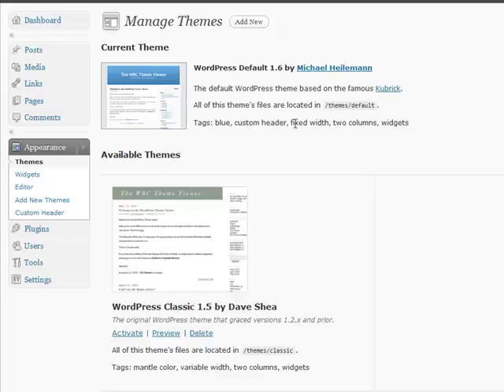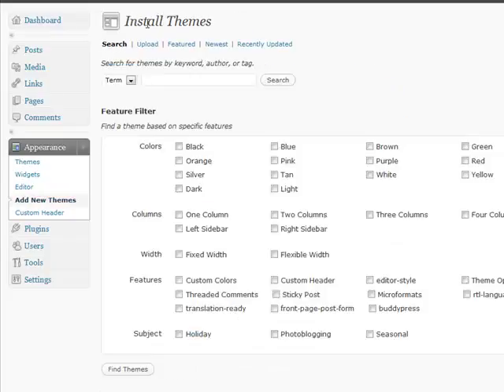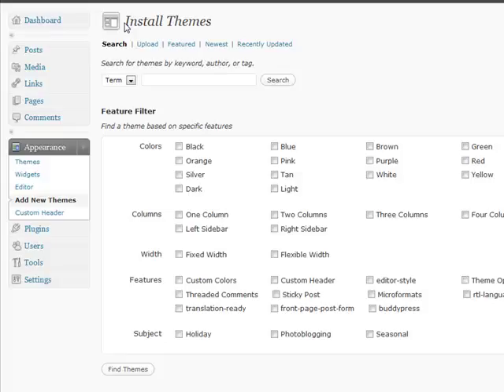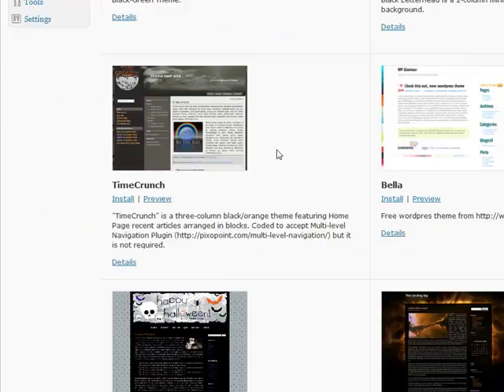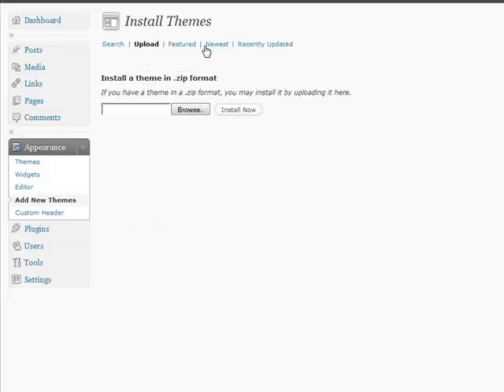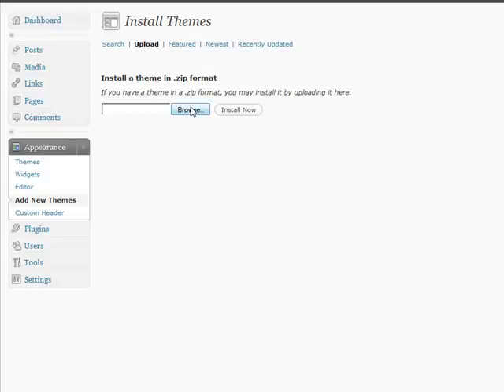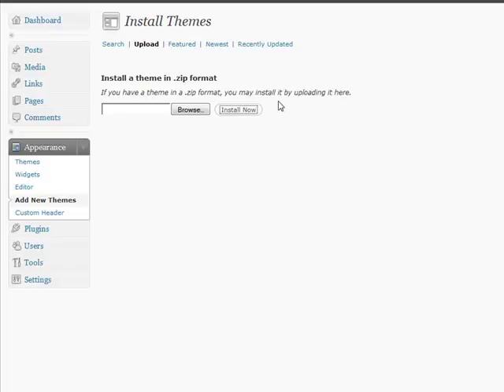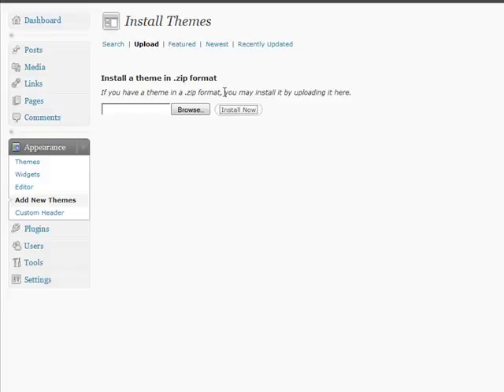"Wordpress Made Simple" - Adding a theme